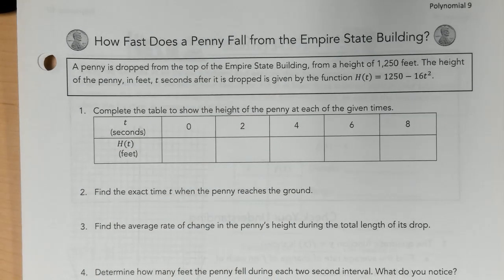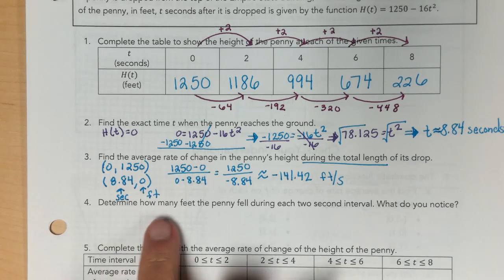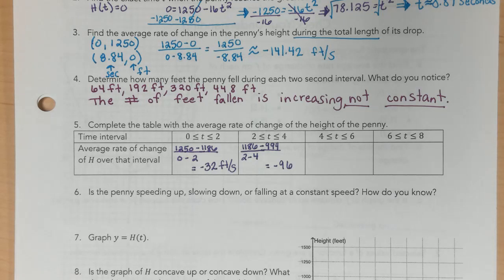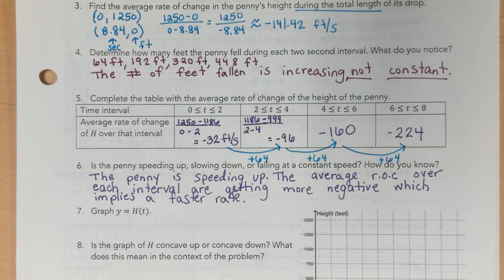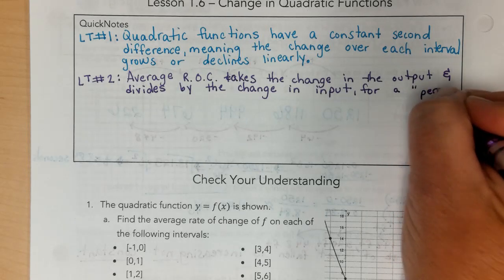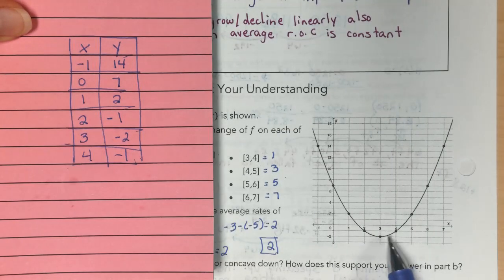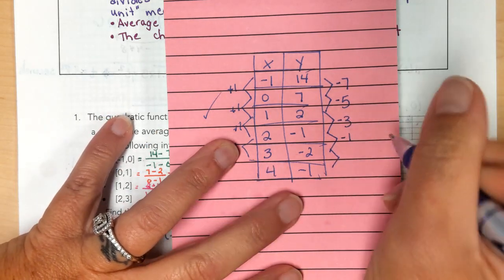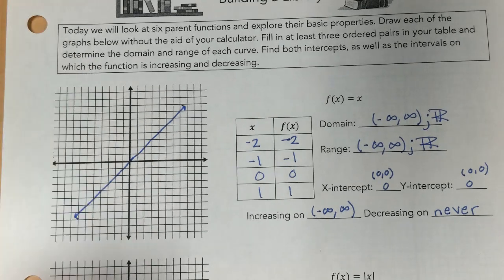AP PreCal Change in Quadrati Functions